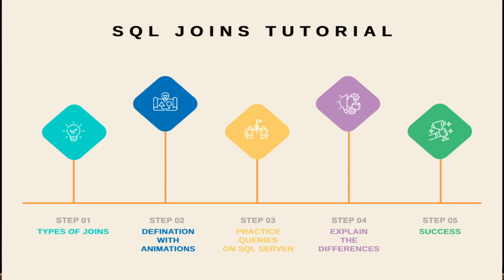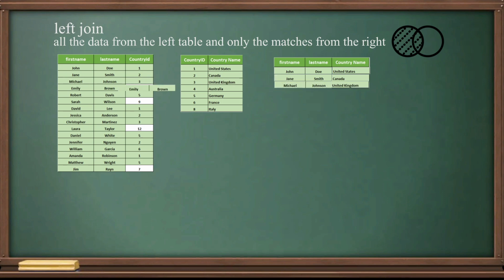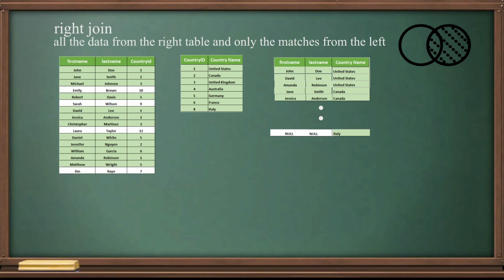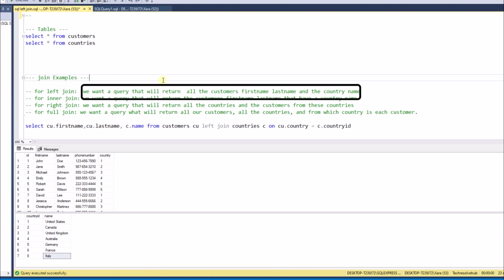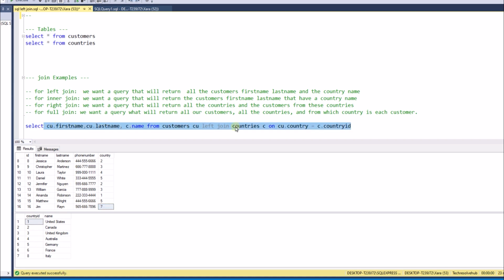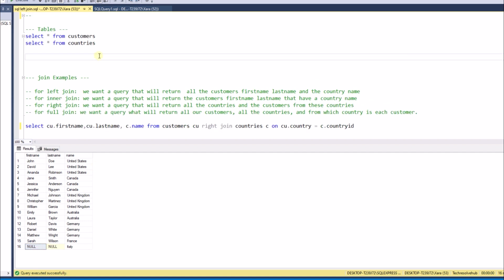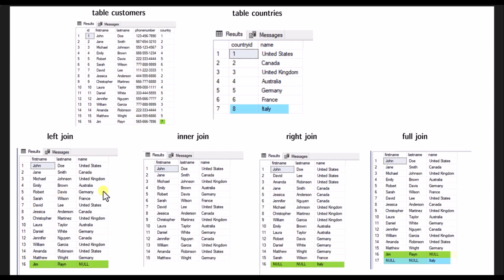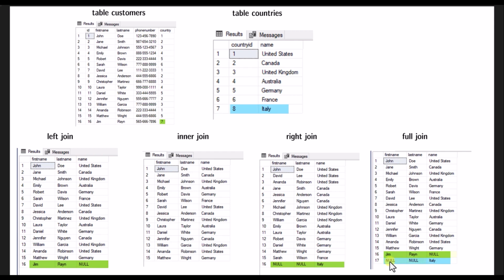Master SQL Joins with Practice Queries: Unlock Your Database Skills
Learn how to create SQL Joins. SQL Joins let you fetch data from 2 or more tables in your database.  We will cover the most common types of Joins:  Inner Joins, Left Joins, Right Joins, and Full Joins.  We will introduce these 4 kinds of Joins and prepare you for our next video where we will cover many examples.